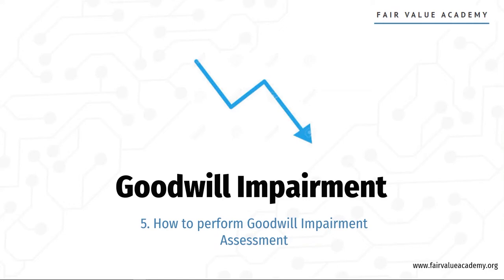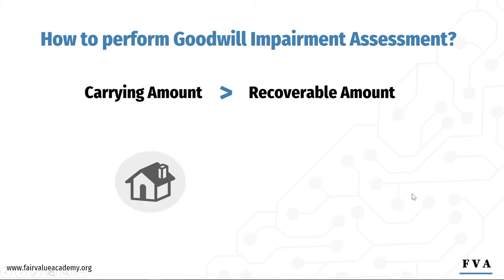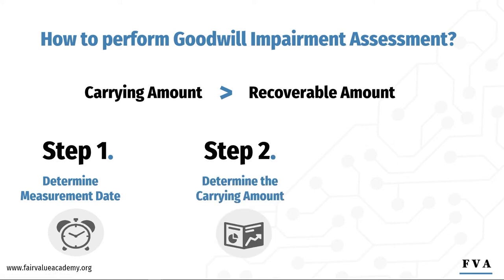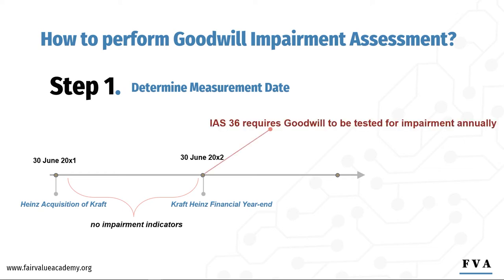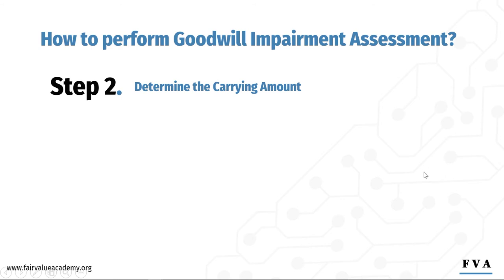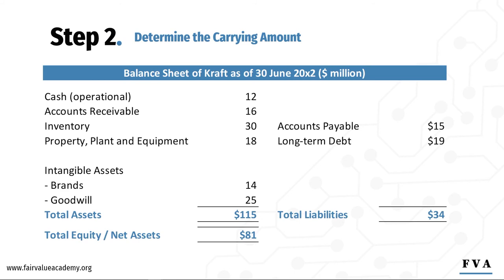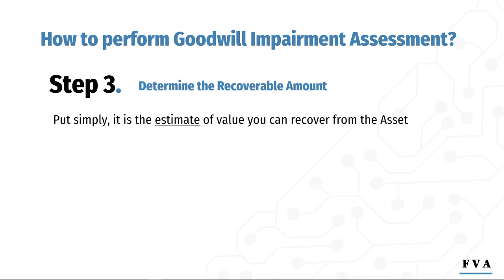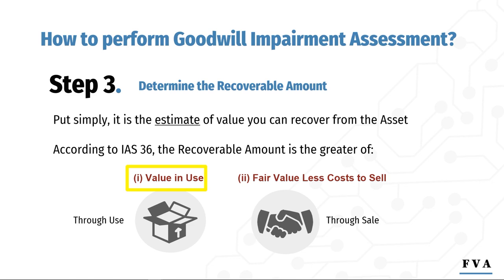5. How to perform Goodwill Impairment Assessment?